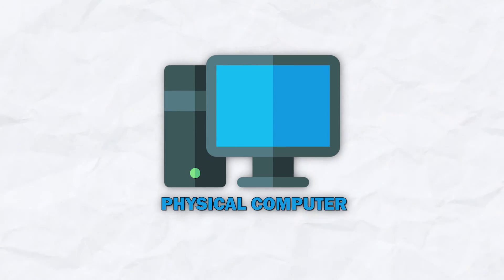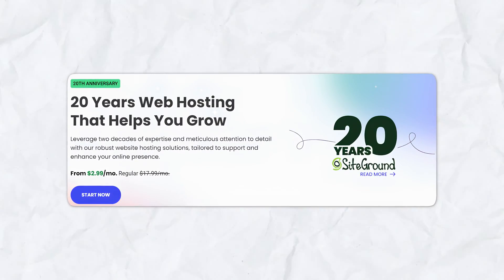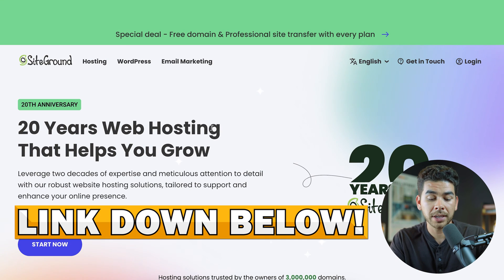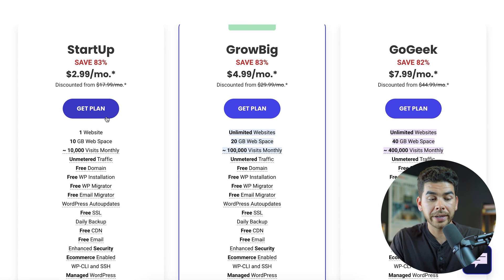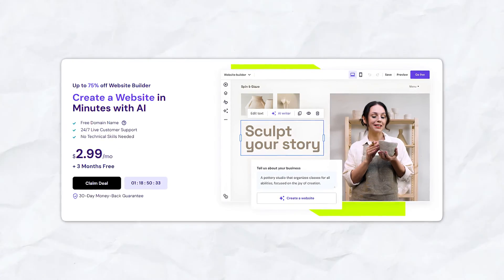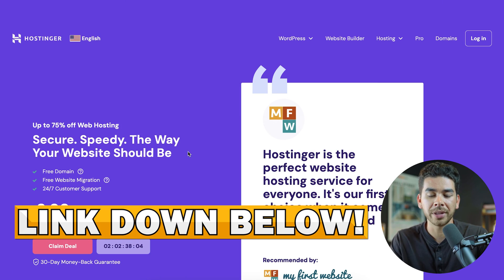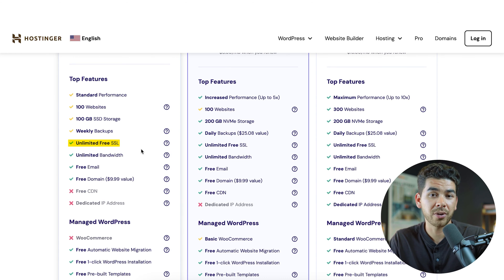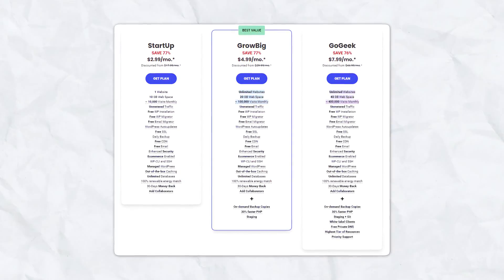SiteGround vs Hostinger: Which Web Hosting is Right for You? (2025 Comparison)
In this video, I go over an in-depth comparison of SiteGround and Hostinger, two popular web hosting platforms. I'll guide you through their features, pricing, performance, security, and ease of use, helping you understand which one best suits your needs.

Our favorite website builders & tools:
🖥️ Hostinger (Host and build 100 different websites for under $3 per month):

If you're looking to start a website or are considering switching web hosts, this video is a must-watch. You'll learn what a hosting service is, why you need it, and how to choose the right one for your specific needs. Be sure to watch this video all the way as I cover the pros and cons of each platform, and I'll even walk you through how to set up your website on each platform.

Don't miss out on this essential information that could save you time and money when choosing a web host. I hope this video helps you make an informed decision.

– Sam

Timeline:
0:00 - Introduction
0:48 - What is Web Hosting and How Does it Work?
1:07 - Different Types of Servers
1:59 - Overview of Siteground
3:36 - Pros and Cons of Using Siteground
4:40 - Walkthrough of Siteground
7:19 - Overview of Hostinger
8:41 - Pros and Cons of Using Hostinger
9:53 - Walkthrough of Hostinger
11:52 - Conclusion